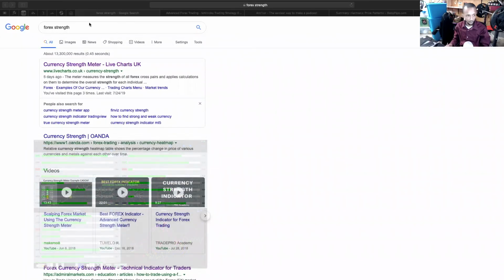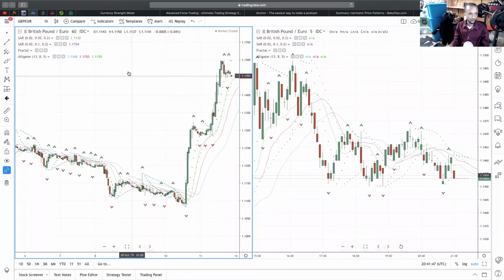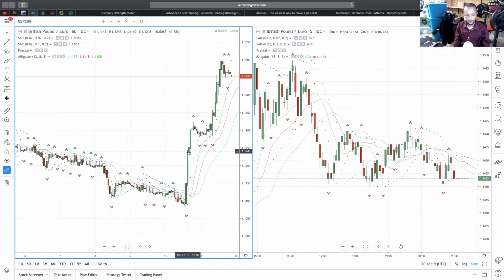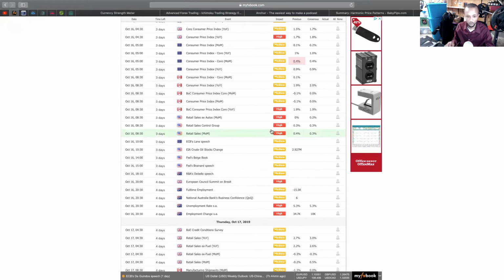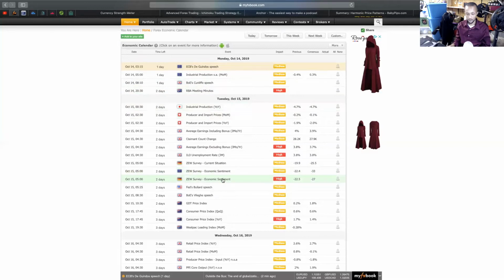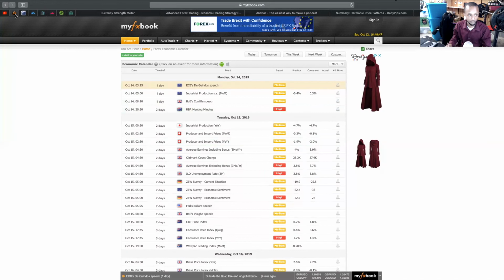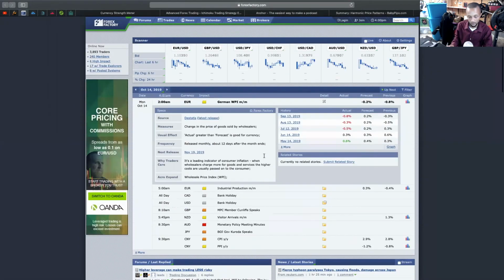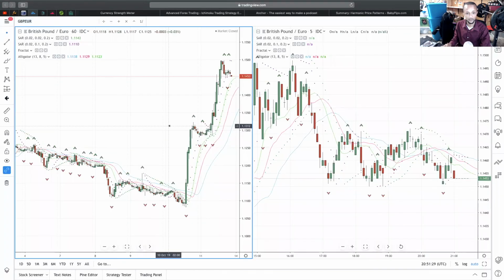FOREX TRADING: Fundamental Analysis & Trading NEWS! (2019)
If your trading Forex and you don't understand the news or the economic calendar STOP TRADING RIGHT NOW AND WATCH THIS VIDEO!!! Fundamental analysis is the study of economic data around the world that affects the price exchange rates on the Forex market which is open 24 hours a day 5 days a week. So there's a lot of data to keep up with, and proper analysis can lead you to favorable trades when properly positioned.

And more!

Learn how to trade Forex with Jerrell Coleman